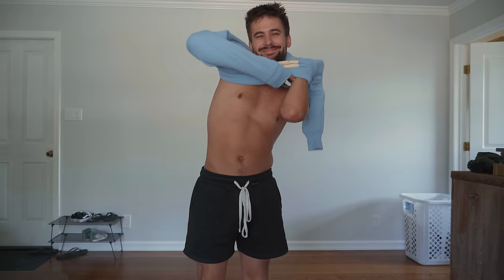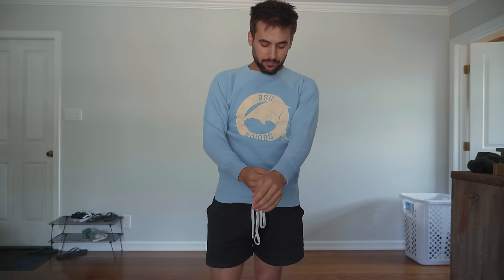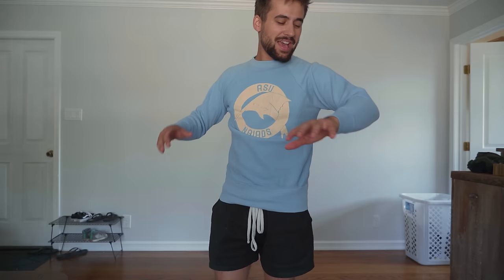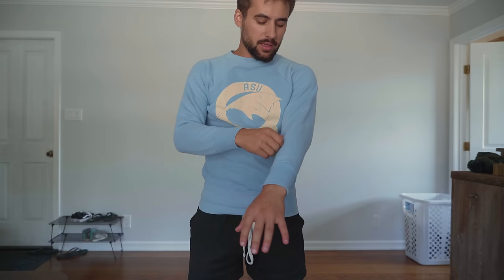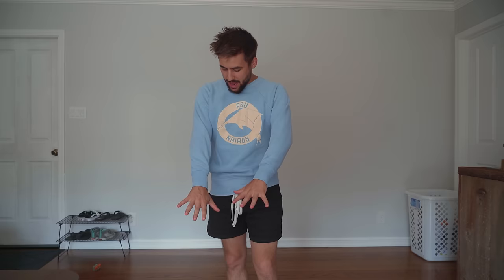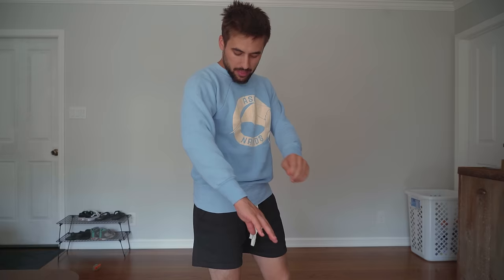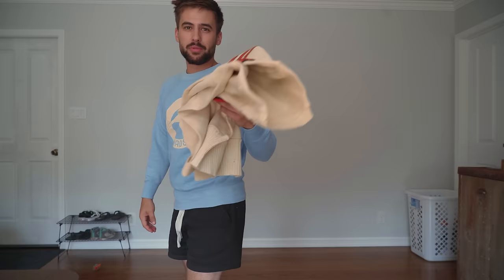How to Stretch Your Small Clothes | DIY clothing hack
Pretty simple and easy video here, basically helping anyone make small clothes fit them better. If you buy something and its a bit too small, you can use this method to stretch it out and fit you like a glove. Whether its a sweater, sweatshirt, tshirt etc it can be used on almost all fabrics (i only use it on wool and cotton). But yeah just a quick tutorial on how to do it, hopefully it helps some people and saves them some time!